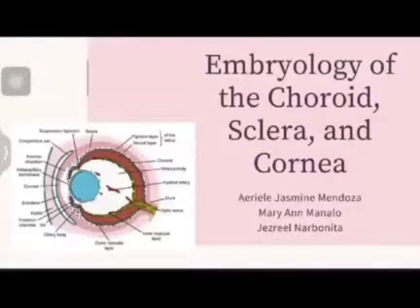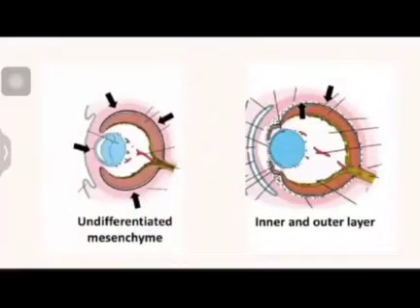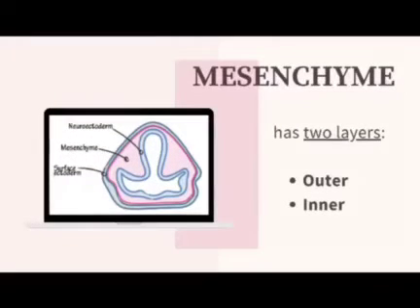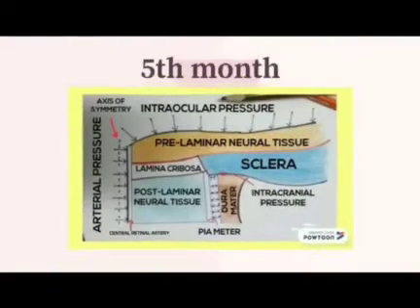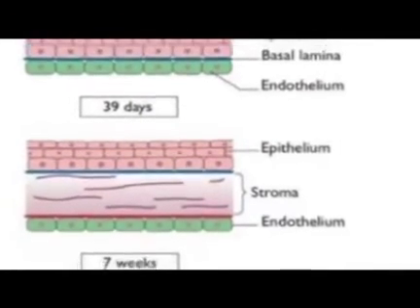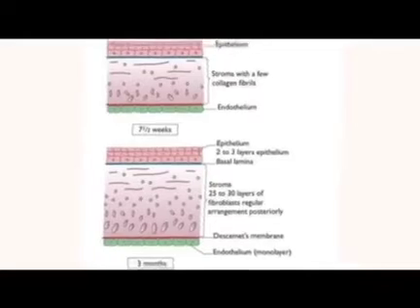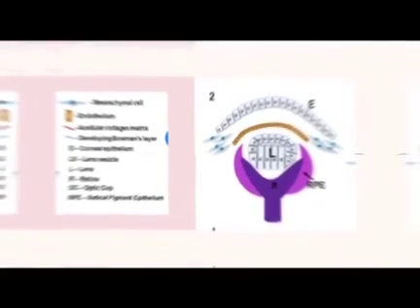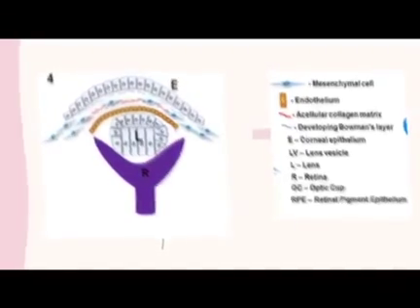Embryology of the Choroid, Sclera, and the Cornea